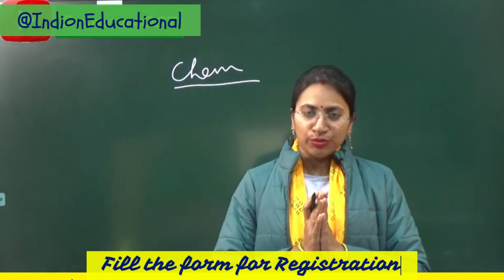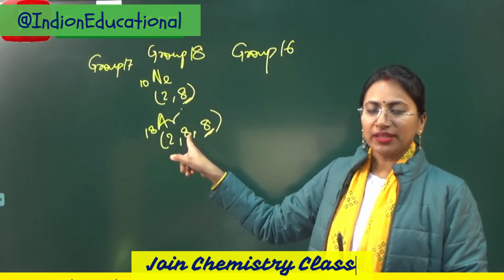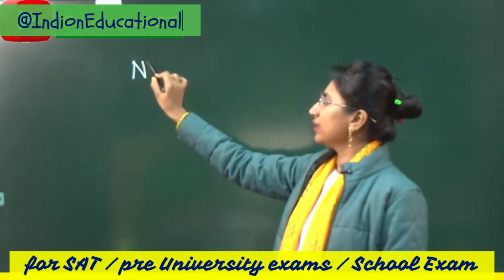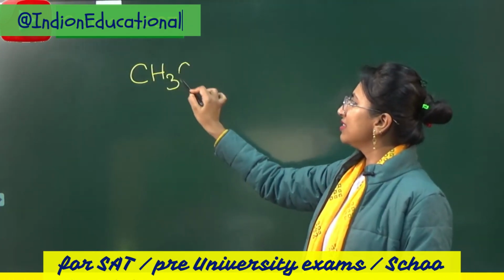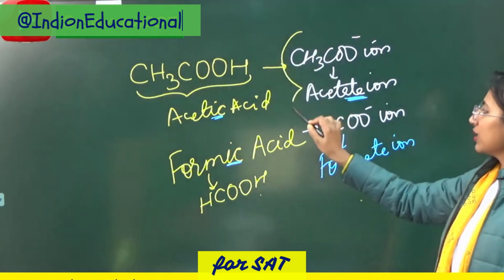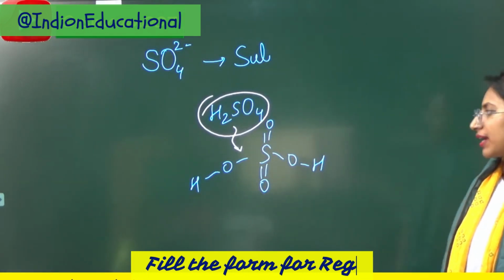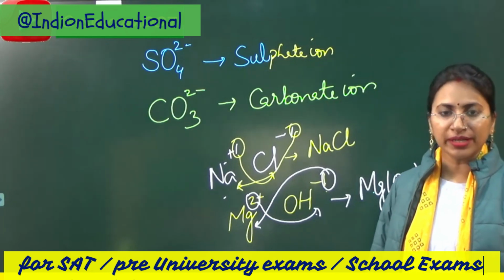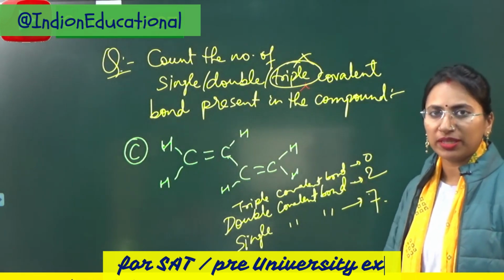Cation & Anion ,its application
# 18